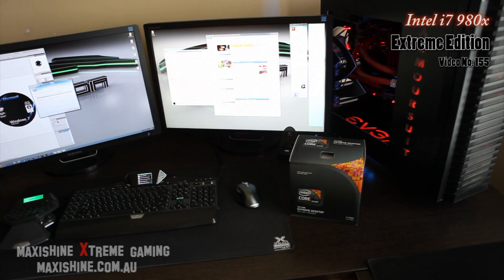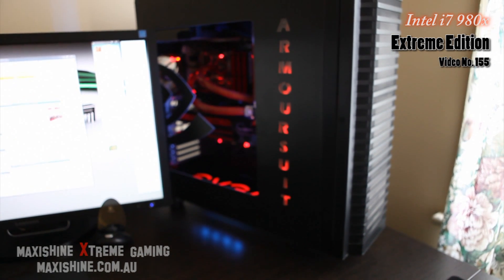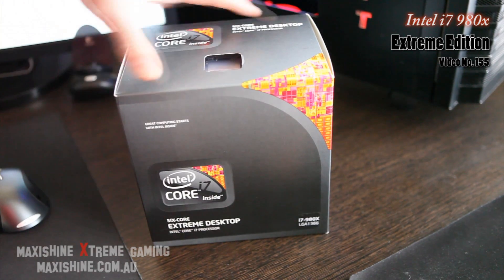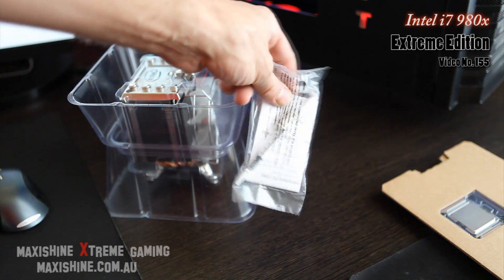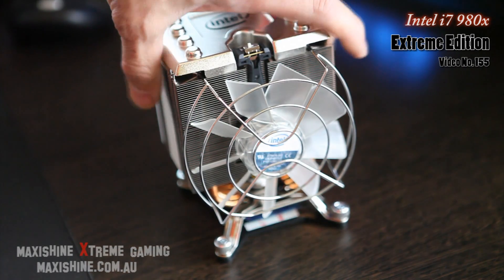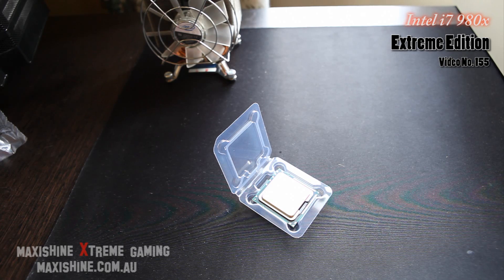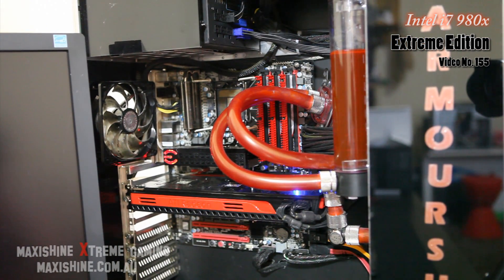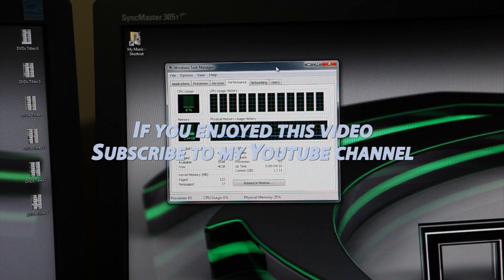i7-980x Extreme Edition 6 core CPU Maxishine Video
i7 980x Maxishine Video first look.